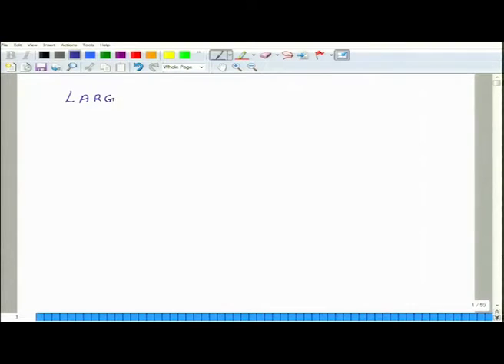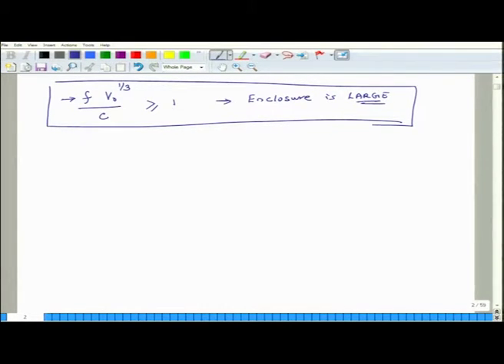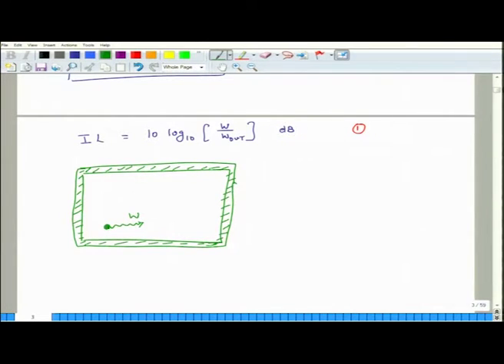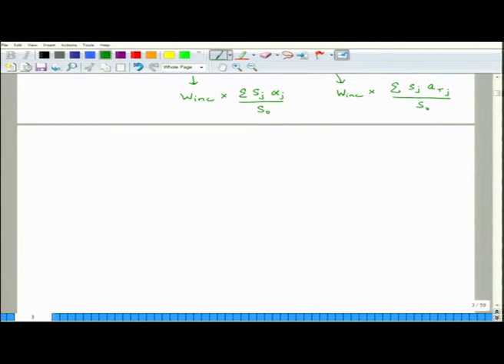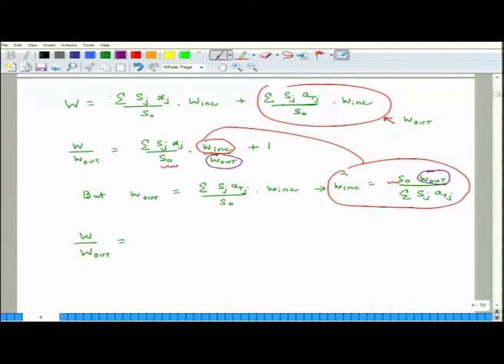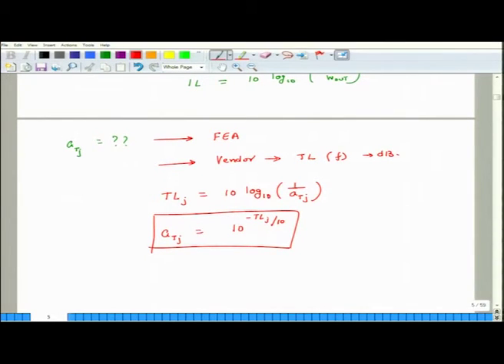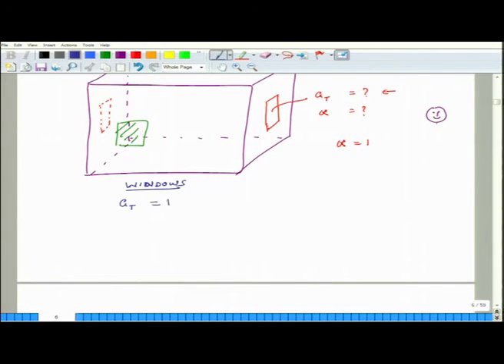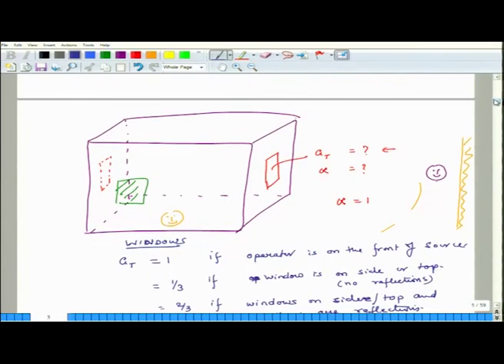Large acoustical enclosures I